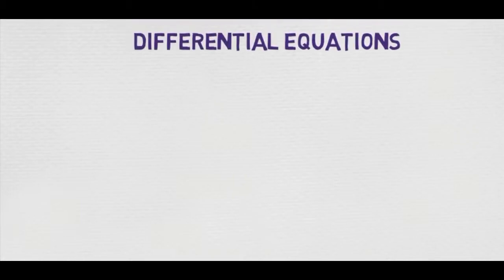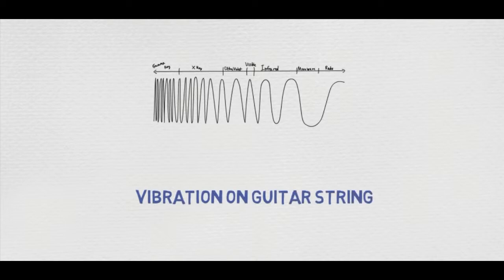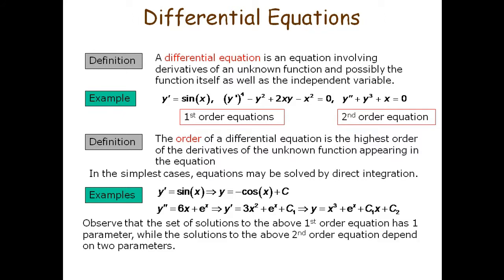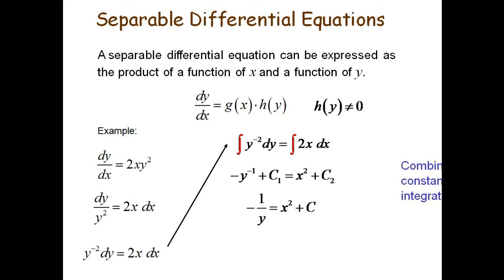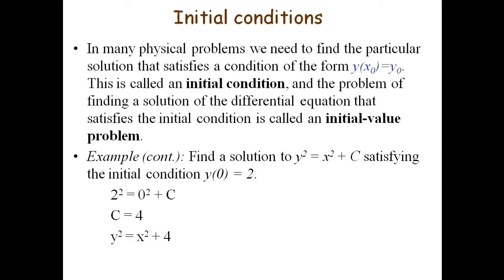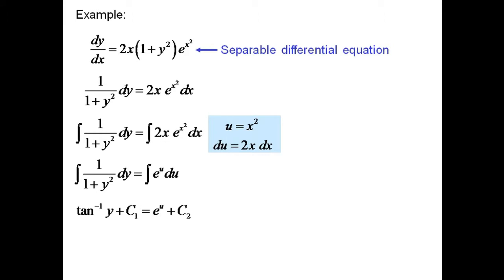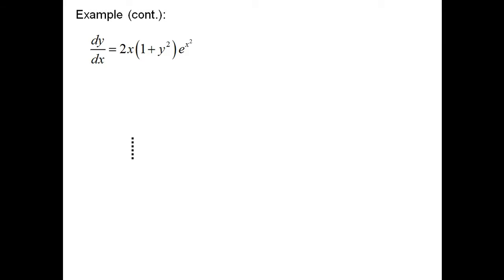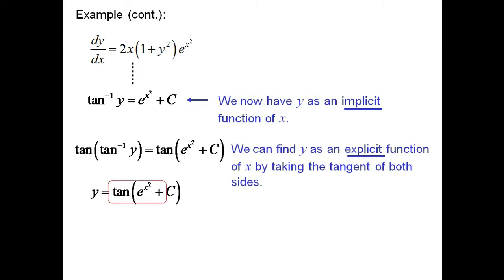How to solve the differential equation, step by step instruction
What is DIFFERENTIAL EQUATIONs - A differential equation is a mathematical equation that relates some function with its derivatives. In applications, the functions usually represent physical quantities, the derivatives represent their rates of change, and the equation defines a relationship between the two. Because such relations are extremely common, differential equations play a prominent role in many disciplines including engineering, physics, economics, and biology.

In pure mathematics, differential equations are studied from several different perspectives, mostly concerned with their solutions—the set of functions that satisfy the equation. Only the simplest differential equations are solvable by explicit formulas; however, some properties of solutions of a given differential equation may be determined without finding their exact form.

Types of differential equation:
- Non-linear differential equations
- Equation order

History:
Differential equations first came into existence with the invention of calculus by Newton and Leibniz. In Chapter 2 of his 1671 work "Methodus fluxionum et Serierum Infinitarum",Isaac Newton listed three kinds of differential equations:

SOLVE:
In video is attached examples to learn to solve differential equation